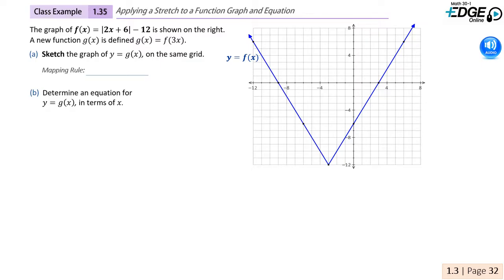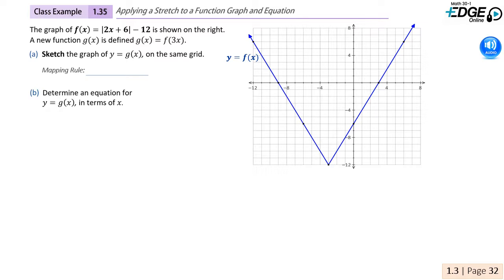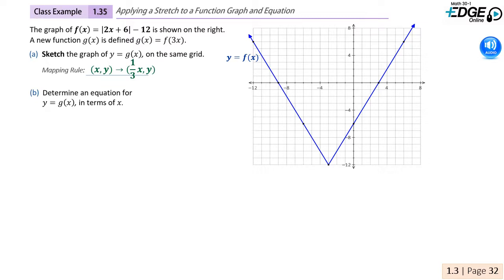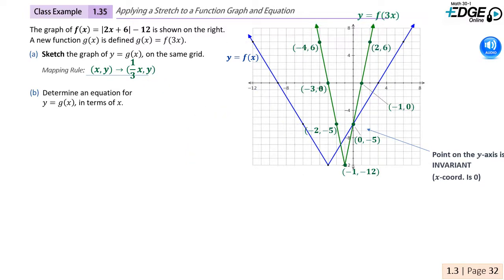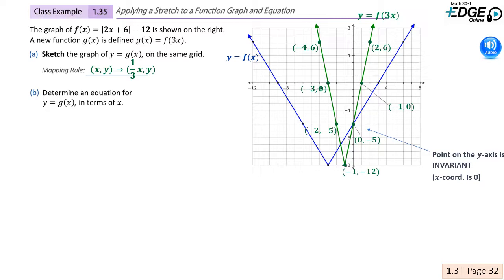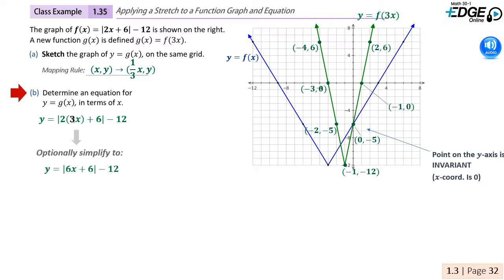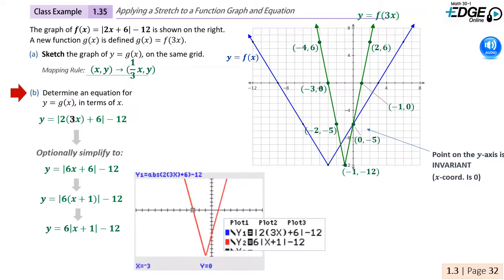1.35 - Applying a Stretch to an Absolute Value Function